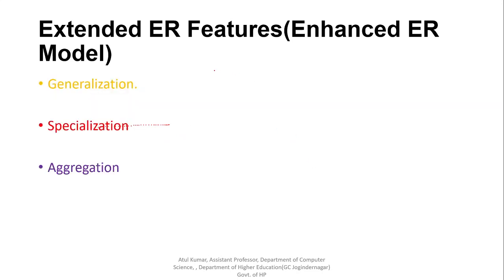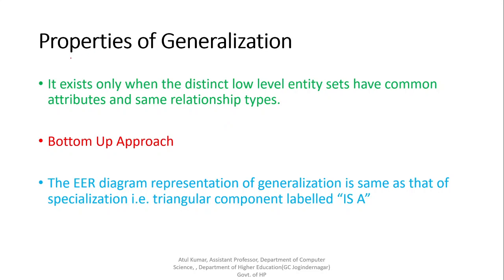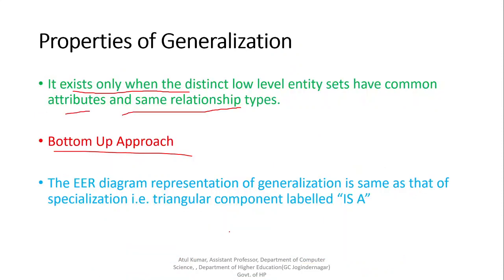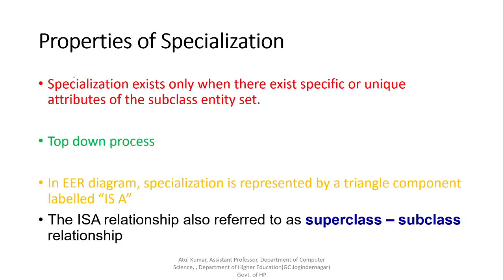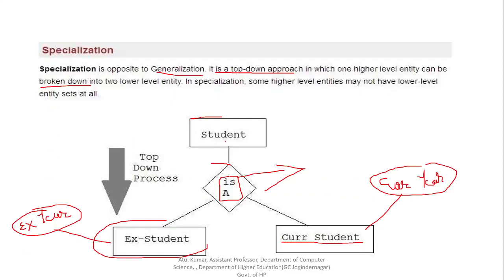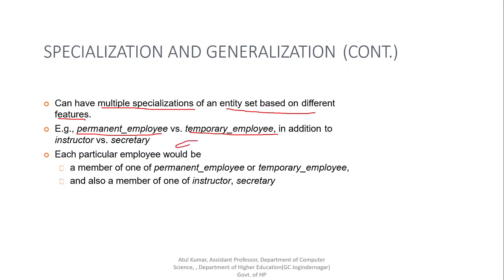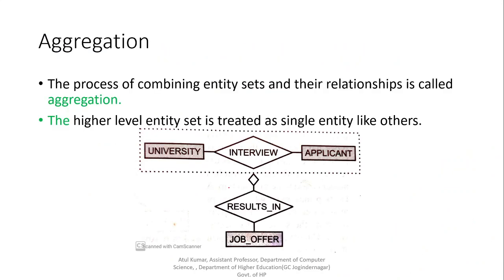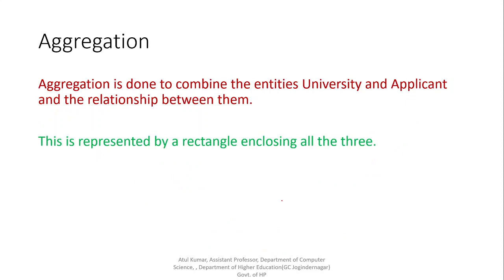EER model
This video lecture is about Enhanced Entity Relationship Model. This includes
Generalization
Specialization
Aggregation